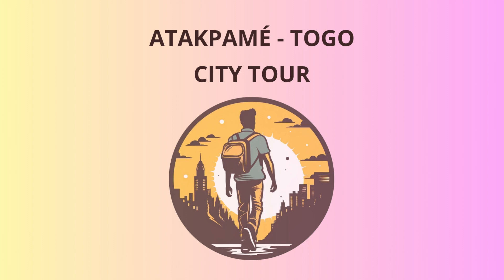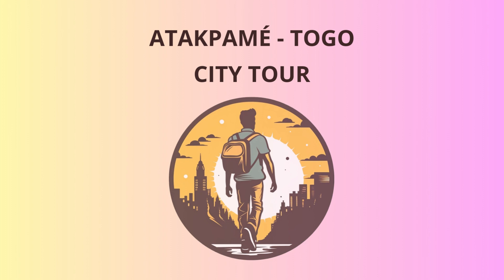City Tour in Atakpamé - Togo